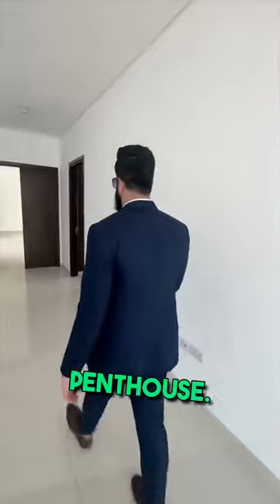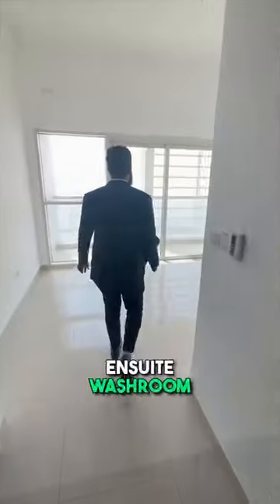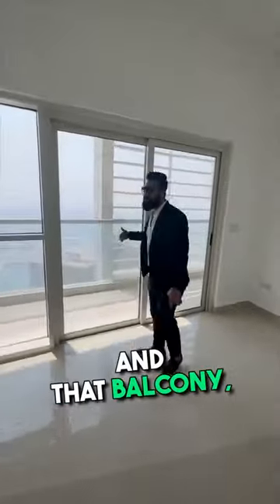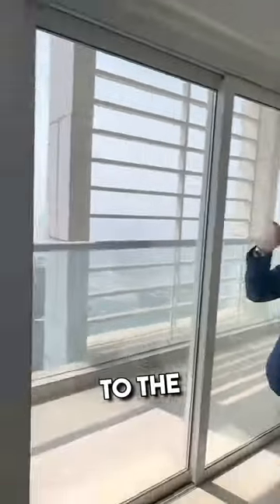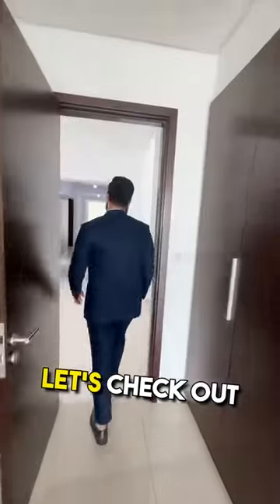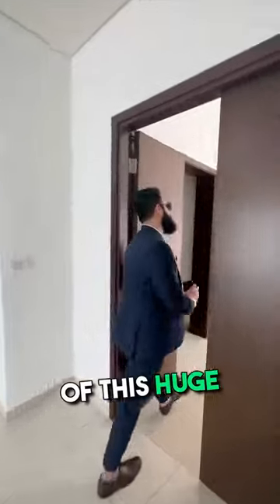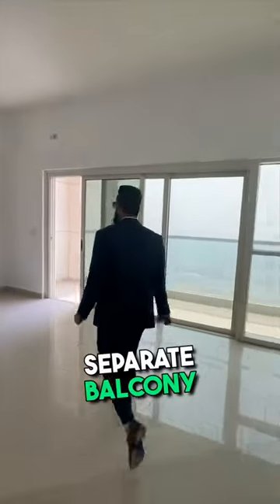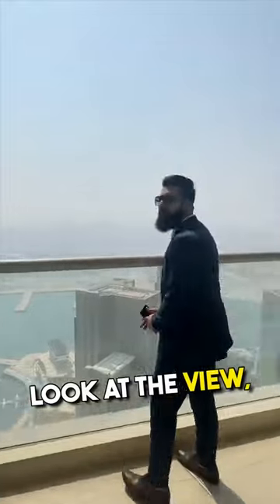3 Bedroom Penthouse Tour in Al Reem Island, Abu Dhabi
🏢🌇 Marina Blue offers spectacular views of the marina from its location on Marina Square in Al Reem Island, Abu Dhabi, United Arab Emirates. Only a bridge separates the magnificent 51-story residential skyscraper from the center of Abu Dhabi. Marina Blue Tower has 1 bedroom, 2 bedroom, and 3 bedroom apartments, and 3 bedroom penthouses

💰 Price starting from: AED 3 million 💰

Amenities:-
🔹 24 Hours Security
🔹 Luxurious Entrance Lobby
🔹 Smart Home Technology
🔹 High-Speed Elevators
🔹 Equipped Gymnasium
🔹 Large Swimming Pool
🔹 Outdoor Leisure / Recreation Area
🔹 Secure Basement Parking
🔹 Kids playing areas

Proximity: -
✅ 05 min School, University and Clinic
✅ 05 min Al Reem Park and Al Fay Park Close to Abu Dhabi Mall
✅ 10 min Abu Dhabi Downtown
✅ 15 min Highway
✅ 30 min Abu Dhabi International Airport